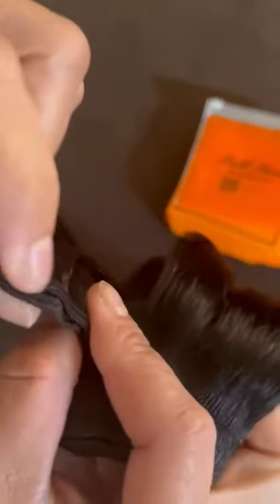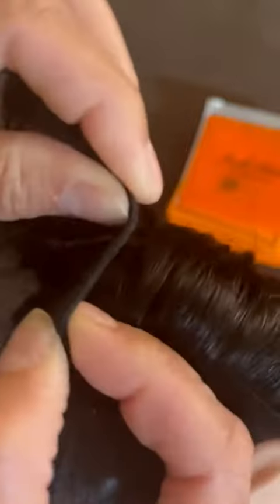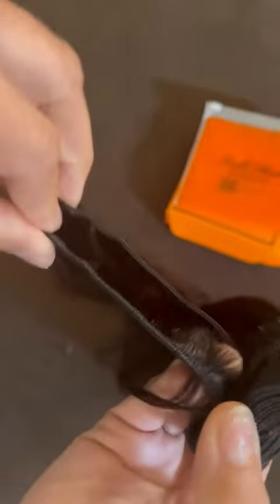Full Shine Weft Hair Extensions Human Hair Natural Black Review, Feels airy and lightweight, heavy